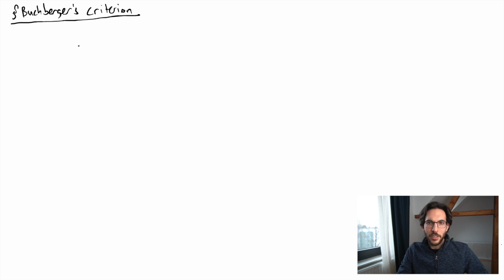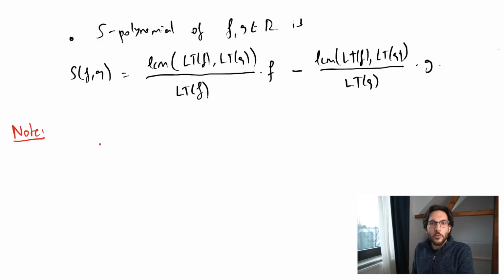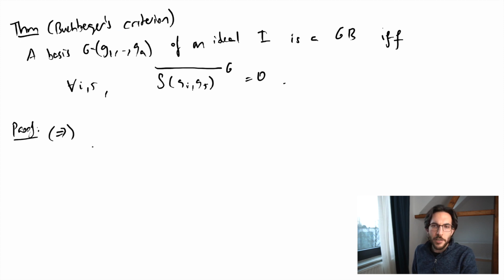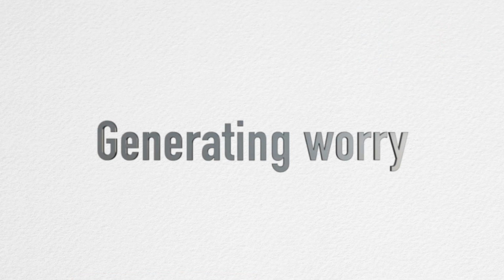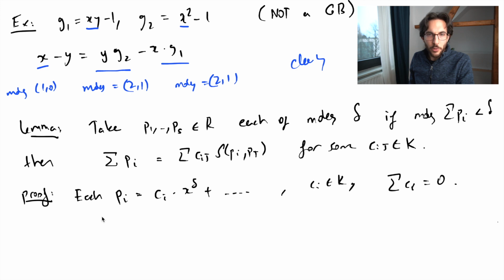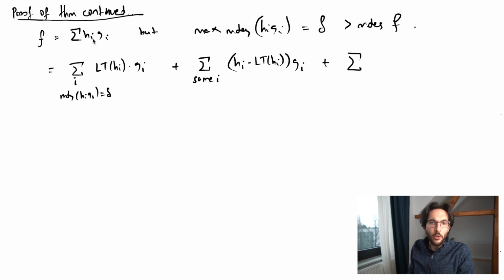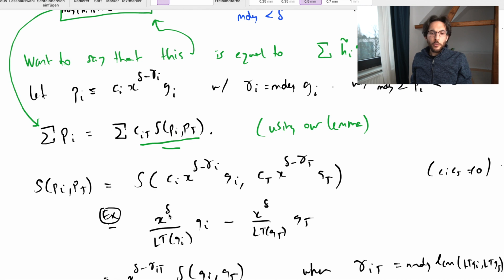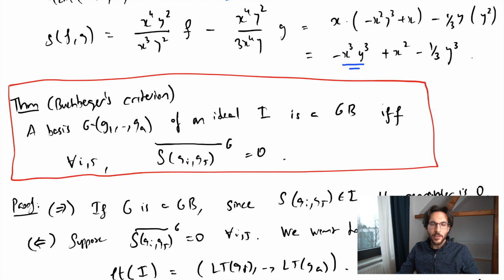Buchberger criterion --- CAG L13.2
The Buchberger criterion gives an algorithmic method to check if a given basis of an ideal is a Gröbner basis. We give a proof of its statement and study a key point of difficulty.

0:00 S-polynomials
5:27 Buchberger criterion proof
9:32 Generating worry
10:57 A lemma
14:28 Proof continues
21:51 Final remarks

== Relevant resources ==

Book for this section:
Ideals, varieties, and algorithms by David Cox, Donal O'Shea, and John Little

== General description ==